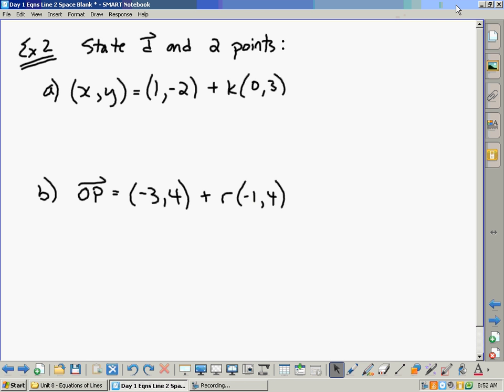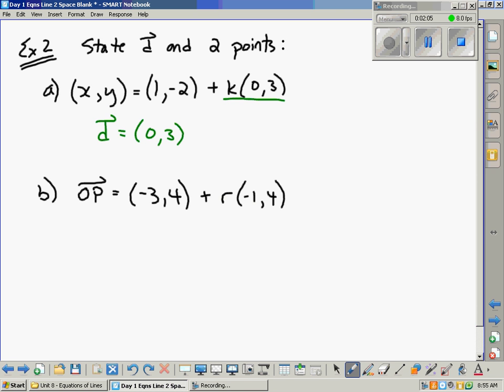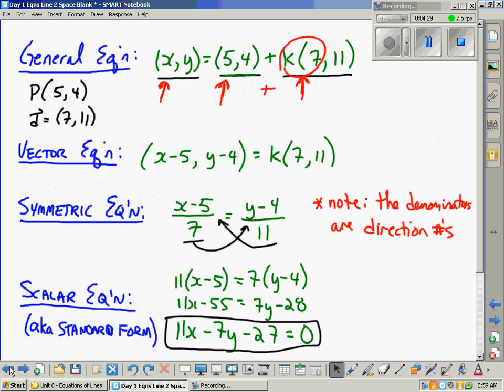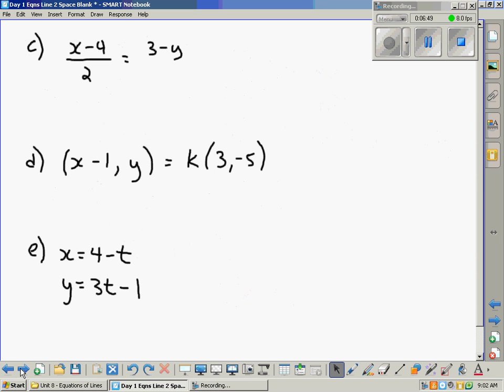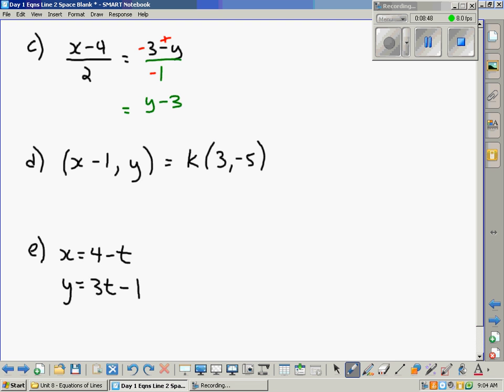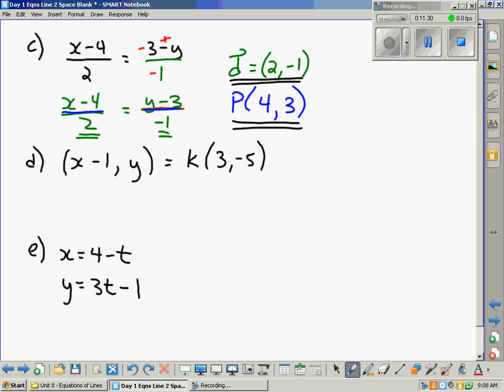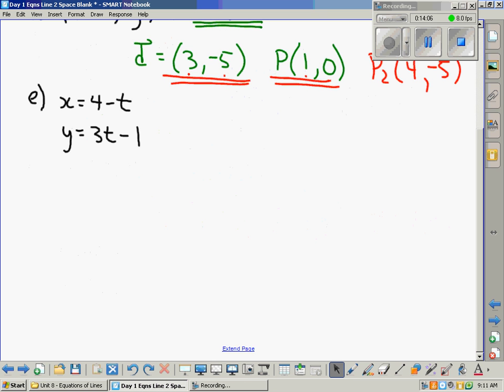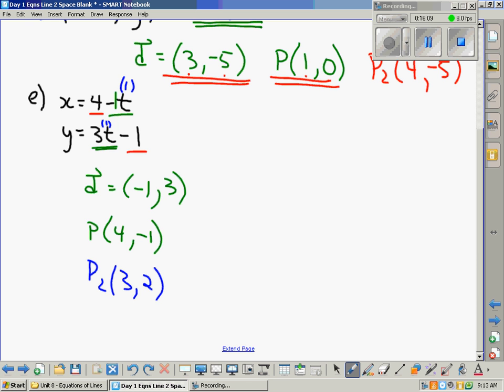MCV4U Unit 8 Day 1c Example 2 Video Lesson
MCV4U Unit 8 Day 1 Eq'n of LInes - 2 Space